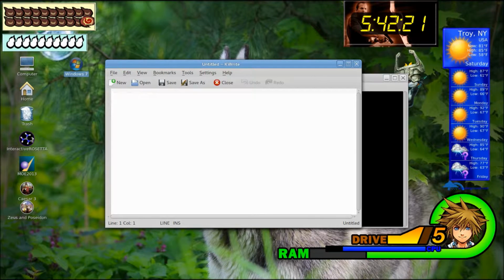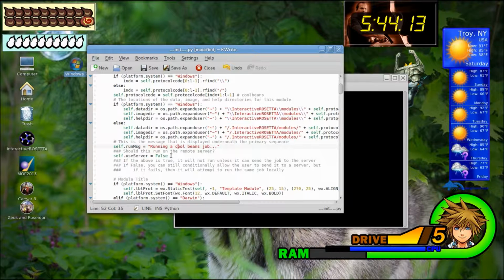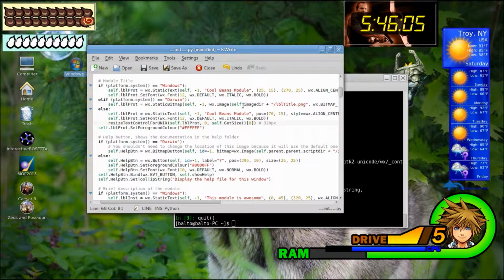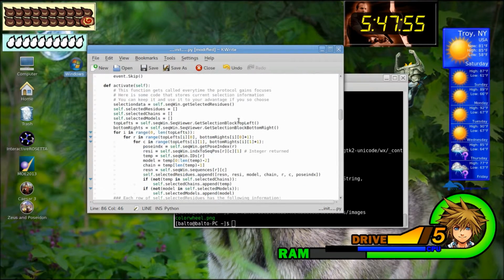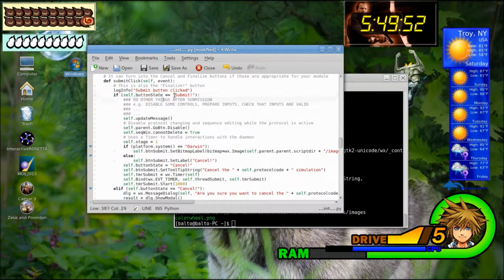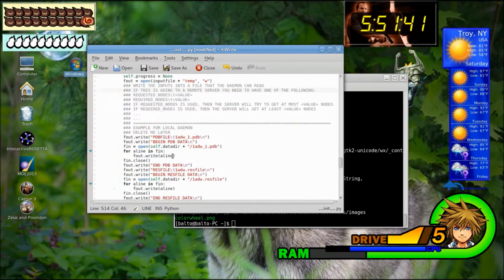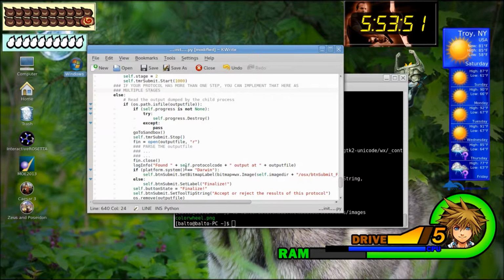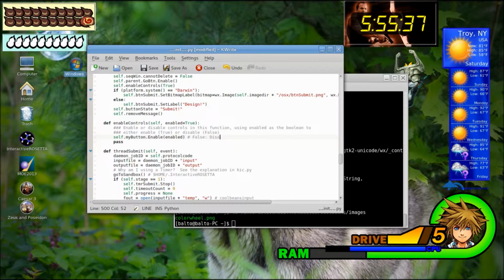InteractiveROSETTA - Creating Custom Modules II - Generating the GUI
A tutorial giving an overview of how to code the wxPython controls for your custom module.  The file you are editing is the __init__.py script in the main module folder.